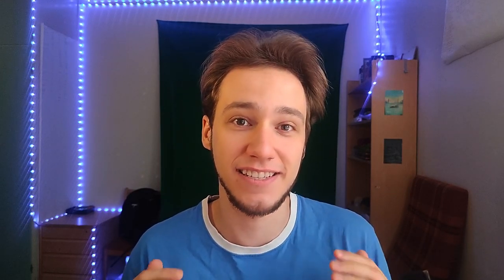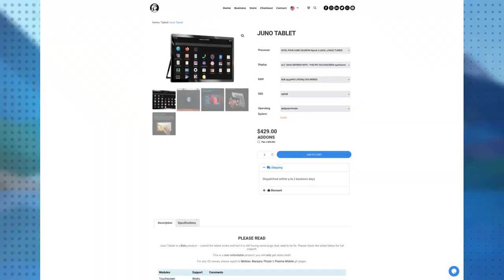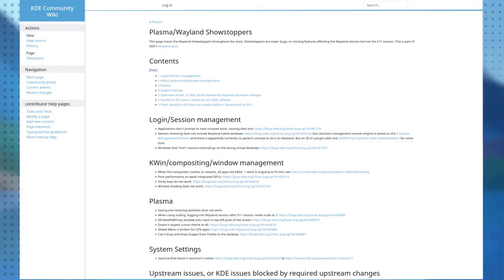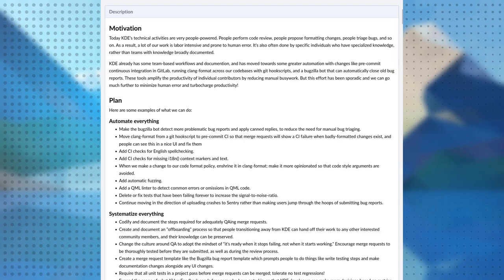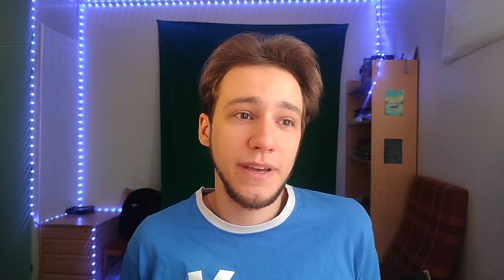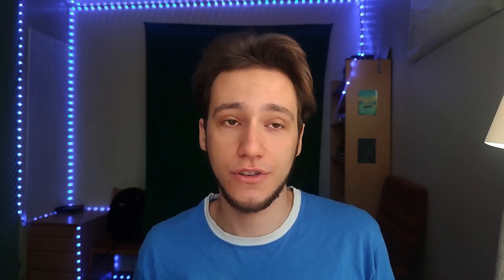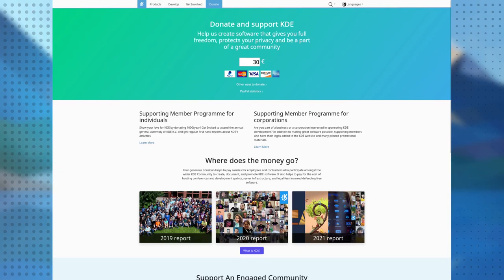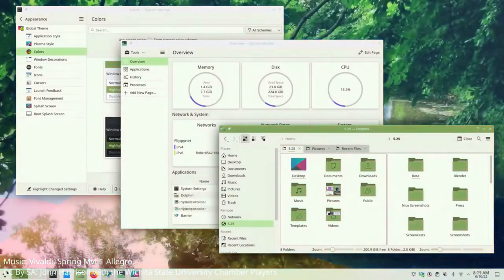2022 was a CRAZY YEAR for KDE!